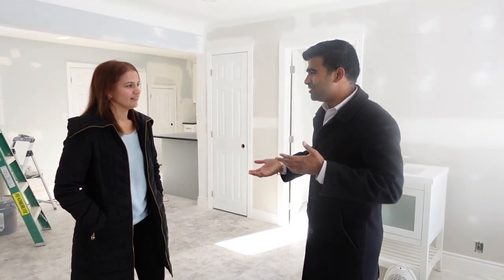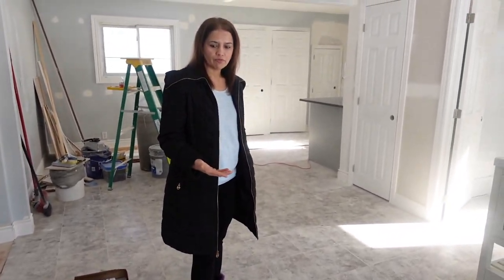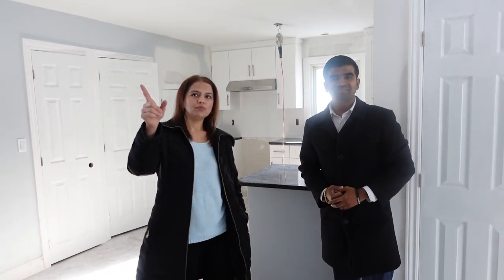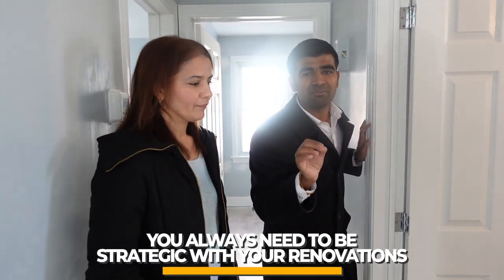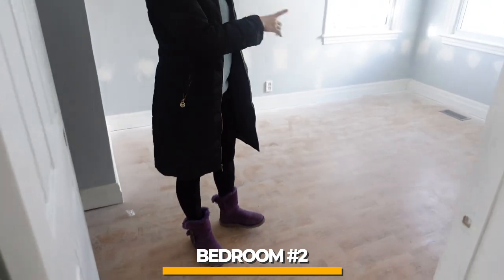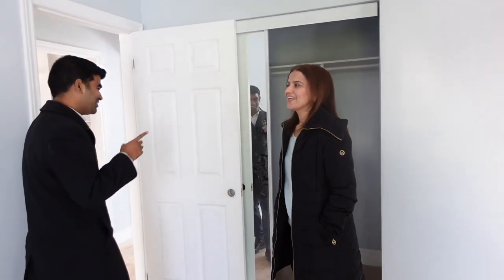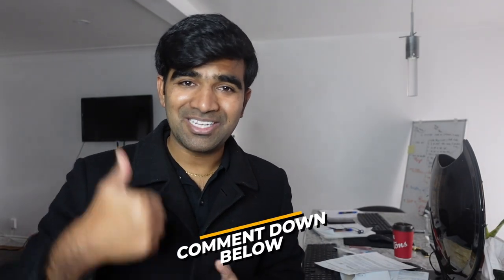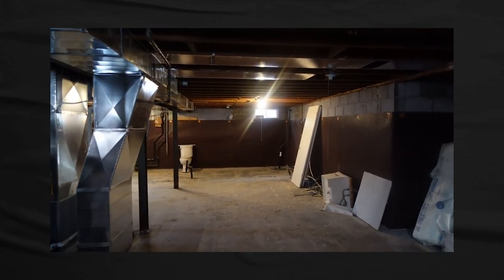How to increase your home value with low budget renovations🤔 RENOVATION TIPS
how to add value to your home🤔 LOW BUDGET RENOVATION TIPS
In this video, My client Raman Gill will be giving her rental property tour, she will be sharing lots of renovation tips that add huge value to your home/increase your cash flow for an investment property.